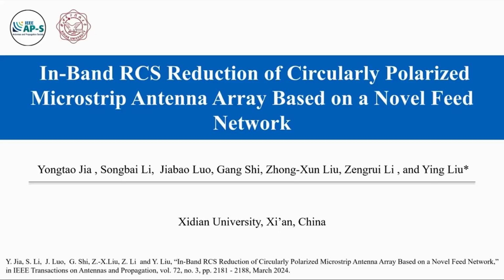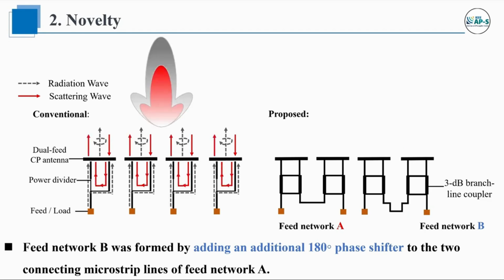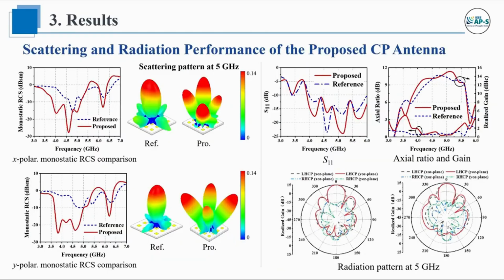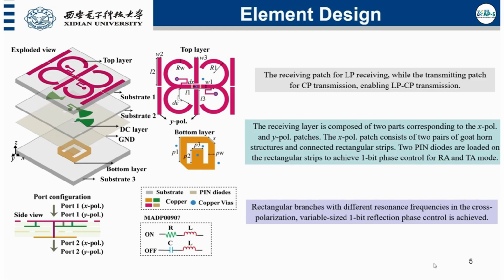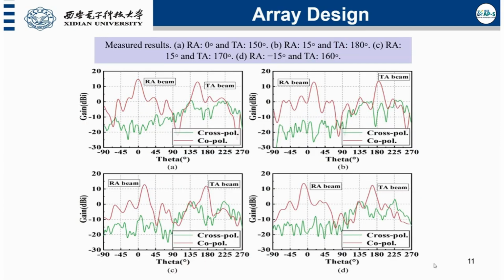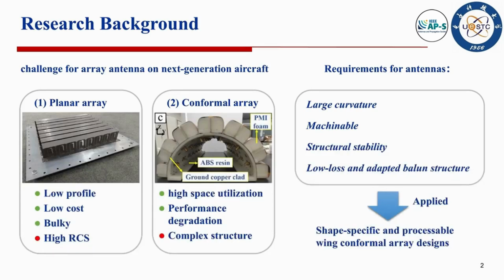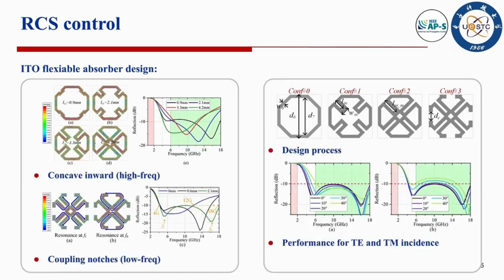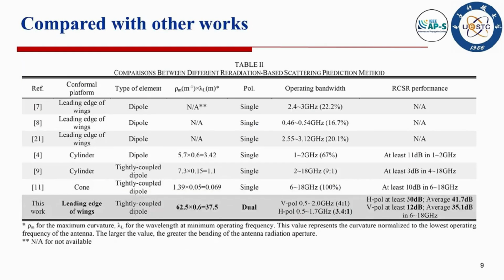[TAP Focus] Topic XXXVII：Low RCS Antennas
📜 Top accessed papers in this Focus:
➡ Y. Jia, S. Li, J. Luo, G. Shi, Z. -X. Liu, Z. Li, and Y. Liu, "In-Band RCS Reduction of Circularly Polarized Microstrip Antenna Array Based on a Novel Feed Network," in IEEE Transactions on Antennas and Propagation, vol. 72, no. 3, pp. 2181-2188, March 2024, doi: 10.1109/TAP.2024.3352815.

➡ Y. Mu, D. Xia, J. Han, H. Liu, and L. Li, "Low In-Band RCS Reconfigurable Metasurface With LP Feed for CP Transmission, LP Reflection, and Simultaneous Transmission-Reflection Modes’ Switching," in IEEE Transactions on Antennas and Propagation, vol. 72, no. 10, pp. 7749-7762, Oct. 2024, doi: 10.1109/TAP.2024.3444321.

➡ L. Xu, Z. Zhang, F. Yang, Y. Chen, J. Hu, and S. Yang, "A Dual-Polarized Leading Edge Wing Conformal Tightly Coupled Dipole Array With Enhanced Low-Scattering Characteristics," in IEEE Transactions on Antennas and Propagation, vol. 73, no. 2, pp. 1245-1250, Feb. 2025, doi: 10.1109/TAP.2024.3478331.